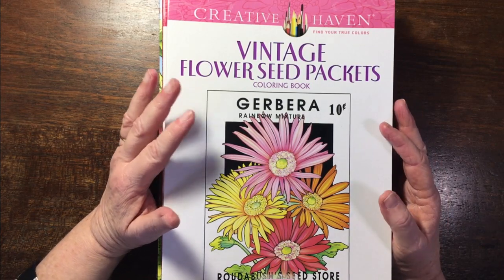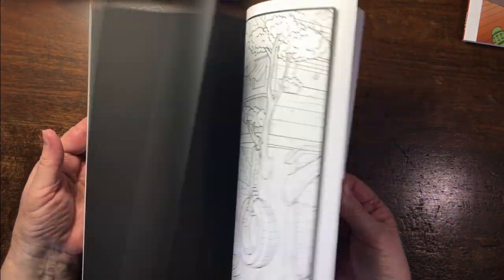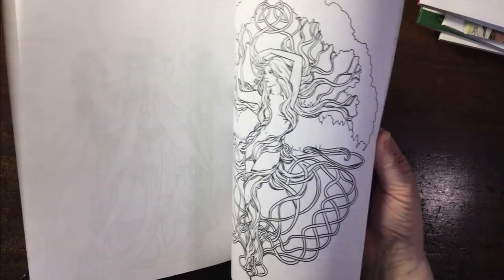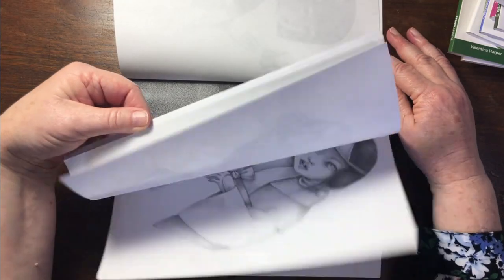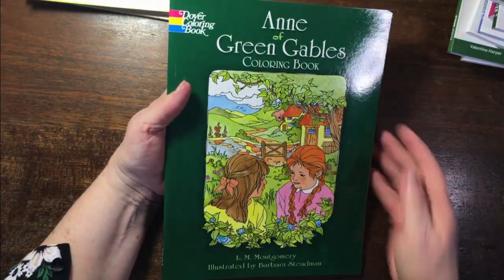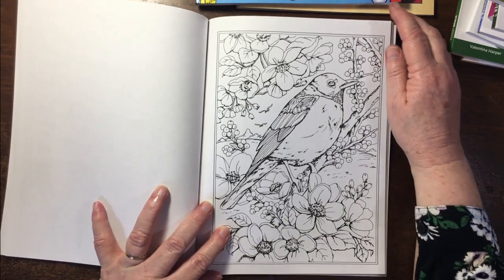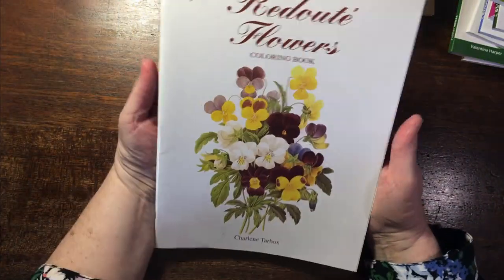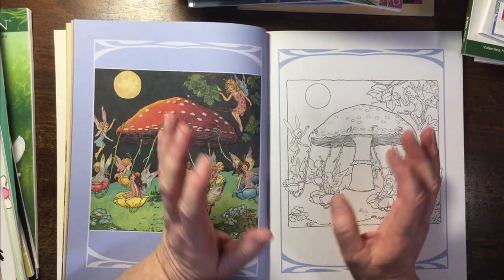Coloring Book Stash Part 3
The next in my series of revealing my Coloring Book Stash.
Here are some links to some of the books - please ask if you're looking for something I haven't linked:
There is no cost to you. If you use any of my links, and purchase ANY PRODUCT ( it does NOT have to be Art related), then Amazon gives me credit. Thank You.

Ikuko Surreal Fantasy:
Ikuko Japanese Girls:
Creative Haven Spring Scenes:
Do What you love Coloring Book:
Dover Pretty Princess Coloring Book:
Creative Haven Naturescapes:
Lovely Angels by Juliana Emerson:
Vintage Seed Packets - Creative Haven:
Etsy Shop